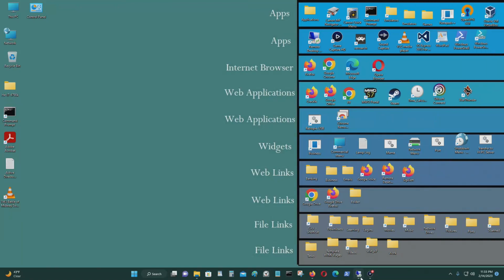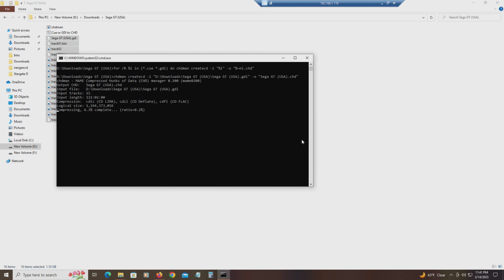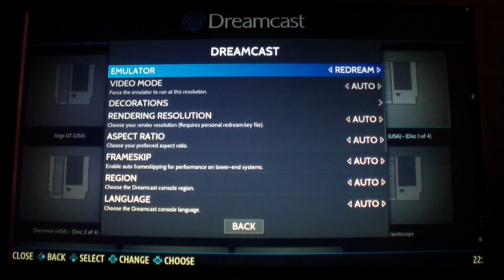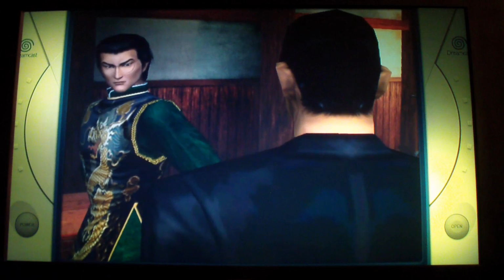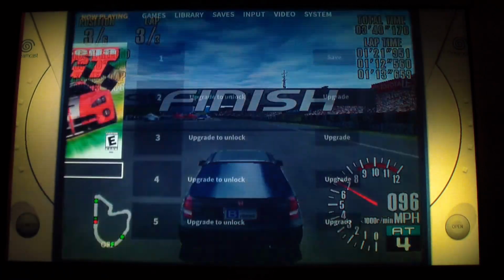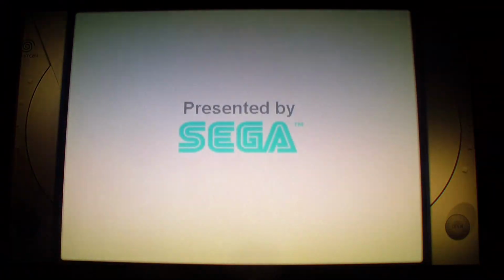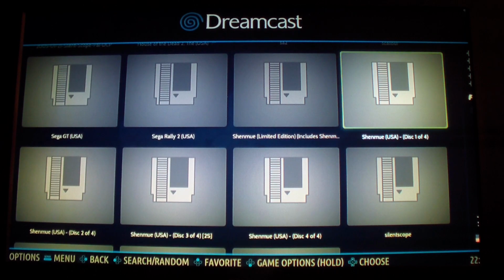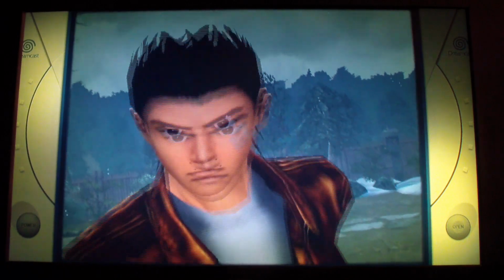Batocera: Sega Dreamcast Tutorial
[Synopsis]

This video shows you how to setup and use Sega Dreamcast emulators on Batocera.
[Links]